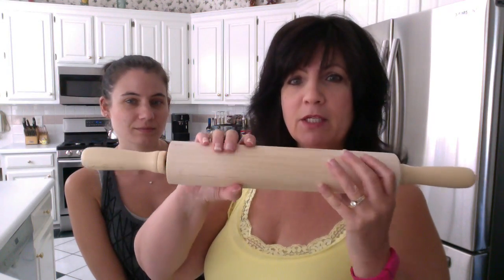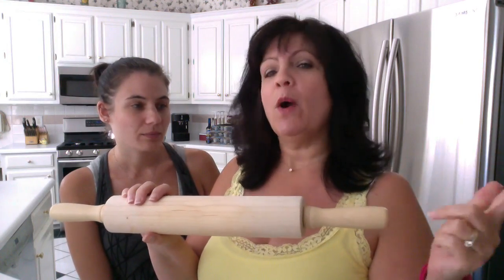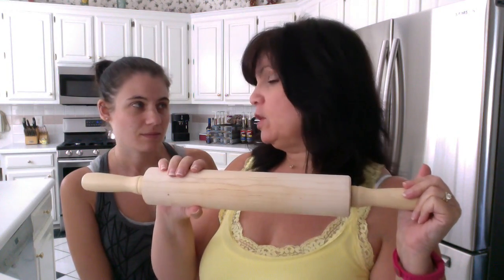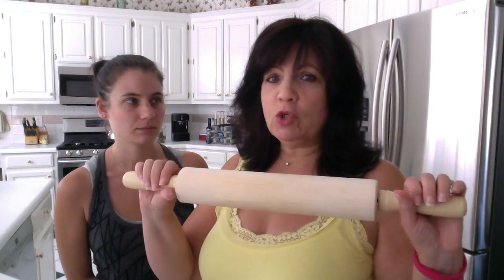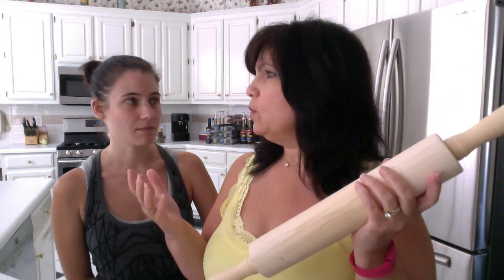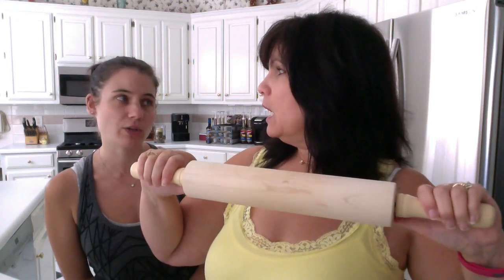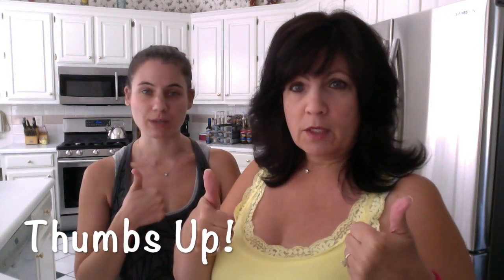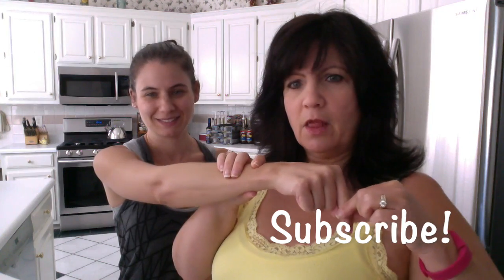Jacob Bromwell Old Fashioned Rolling Pin Giveaway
One U.S. Winner will receive a Jacob Bromwell Old Fashioned Rolling Pin.  Winner will have 48 hours to respond before I pull a new winner. Please leave your email along with your comment so I can notify you by email if you win.

**TO WIN**
look around then tell me a product or two you'd love to own and why!